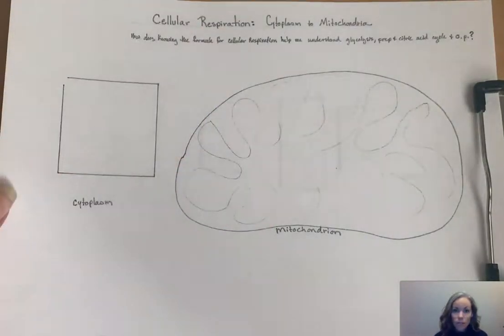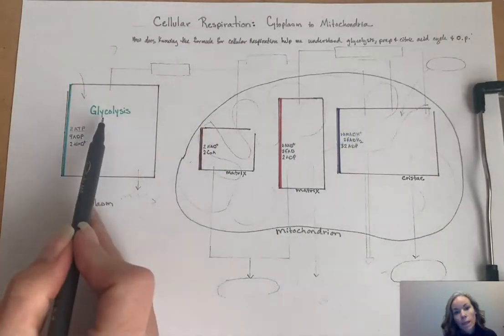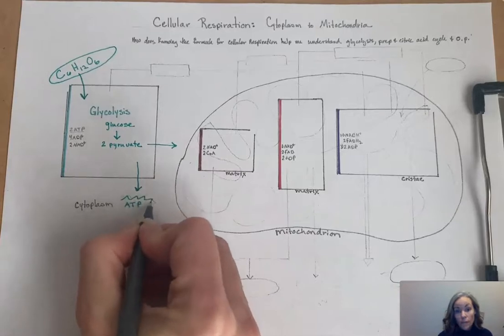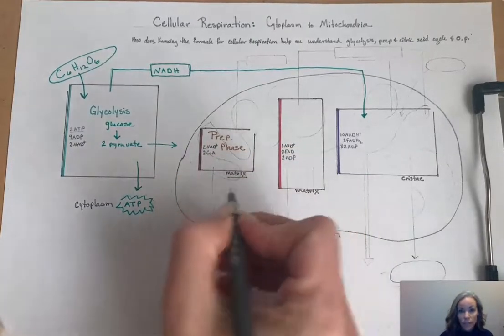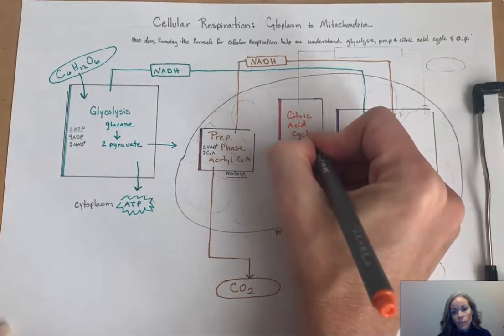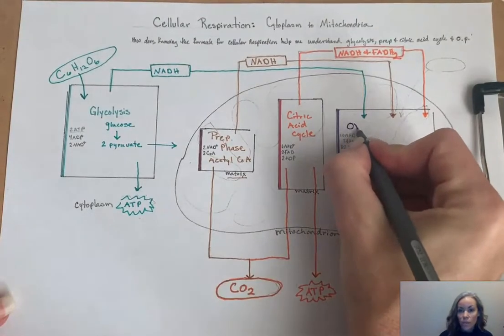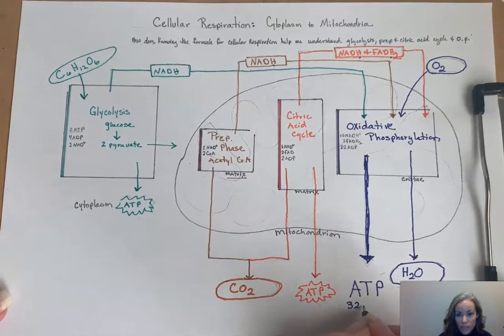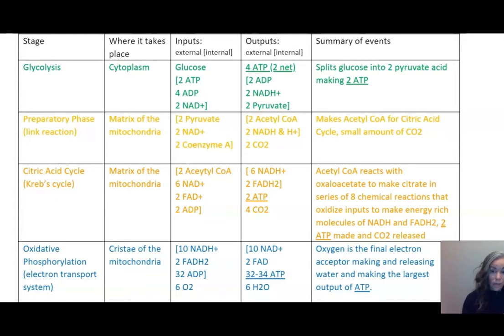Cellular Respiration Diagram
Understanding the basics of cellular respiration through a diagram that includes cytoplasm and mitochondria